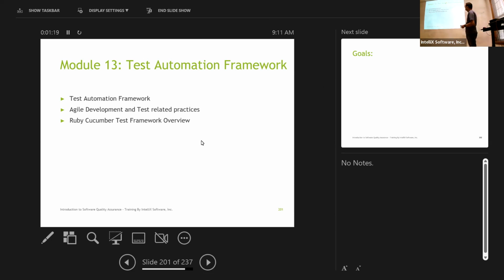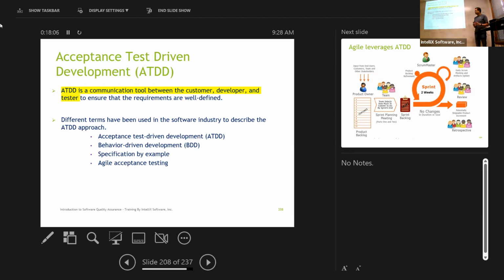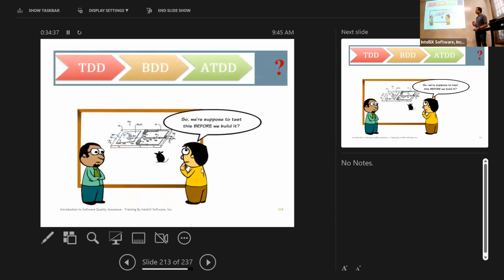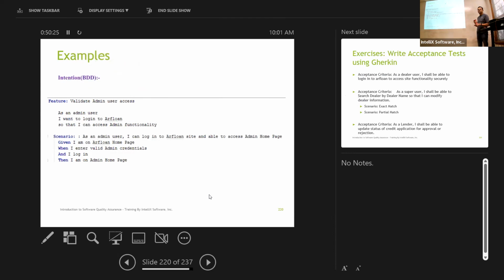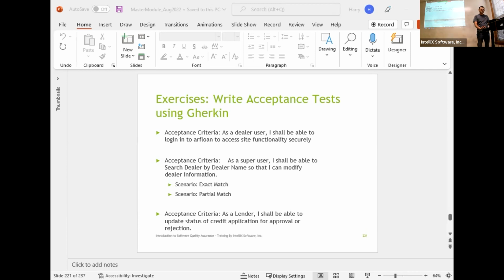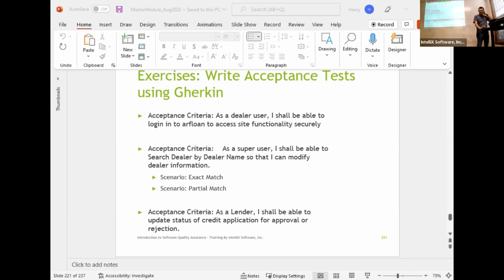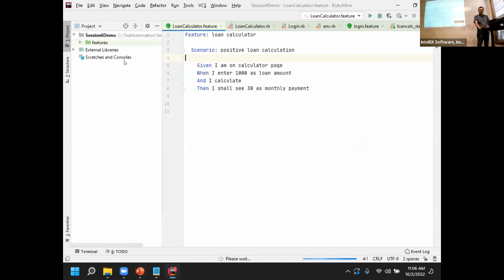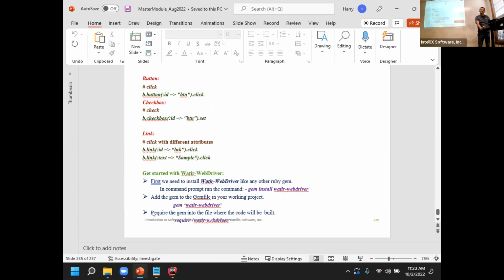Cucumber Tutorials | How to Create Cucumber Tests | BDD Tutorial for Beginners | Agile Testing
Create Test Automation with Ruby Cucumber Selenium
How to Create Cucumber Tests
Cucumber Tutorials
BDD Tutorials for Beginners
What is Ruby Cucumber
What is BDD
What is ATDD
What is Test Automation
What is Gherkin
What is Acceptance Test
What is RubyMine
What is Ruby
What is Cucumber
Agile Testing
Ruby Cucumber Framework
Create Test with Ruby Cucumber Watir
How to create test with Ruby Cucumber Selenium
How to do Test Automation with Ruby Cucumber Selenium
What is Test Automation Framework
Test Automation with Ruby Cucumber Selenium
Create Gherkin Acceptance Test
Gherkin Acceptance Test
Cucumber Acceptance Tests
Cucumber Basics